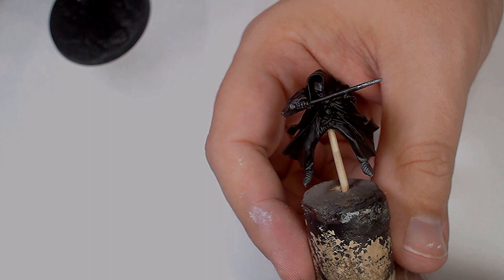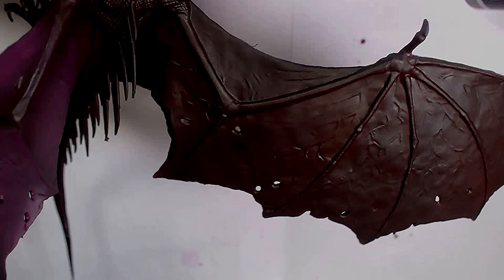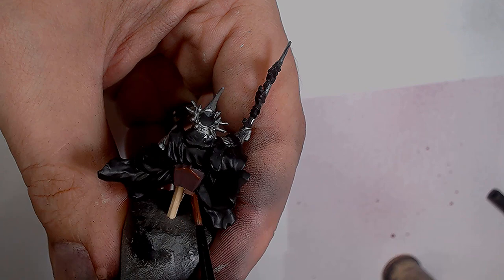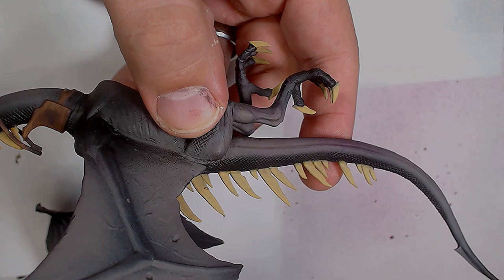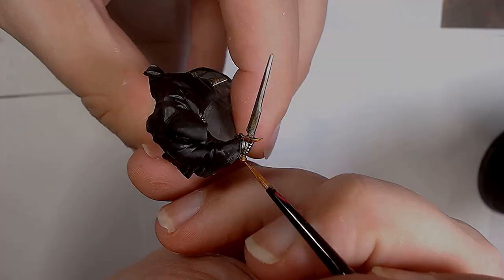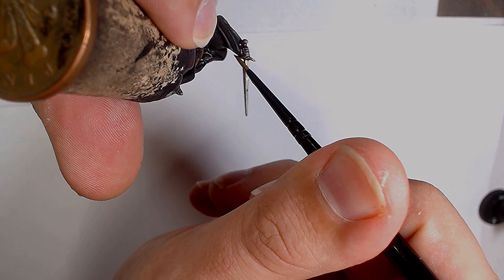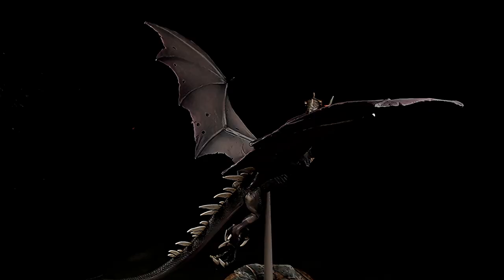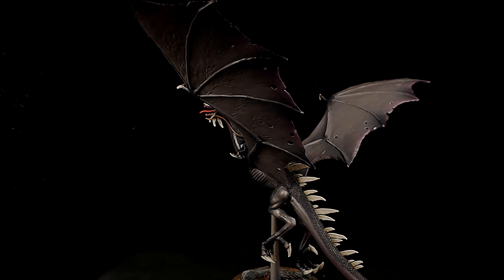Witch King Of Angmar Painting Tutorial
This is the last lord of the rings painting tutorial for a while as we will be getting back on with our 40k content soon. To finish off this series of videos we bring you the witch king of angmar. If you like our content and want to see more of what we do follow our other social media through the links below and dont forget to check out the link for discount hobbie supplies.